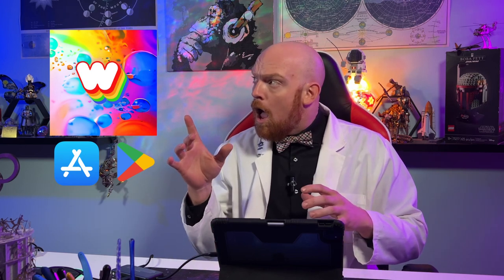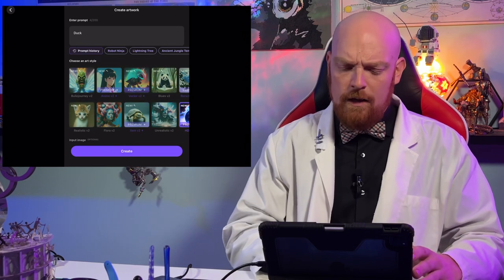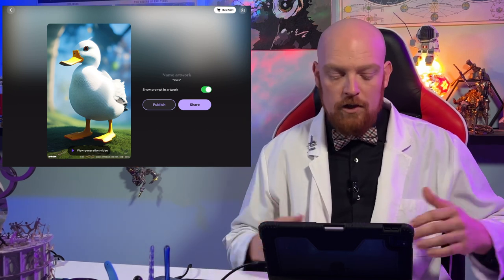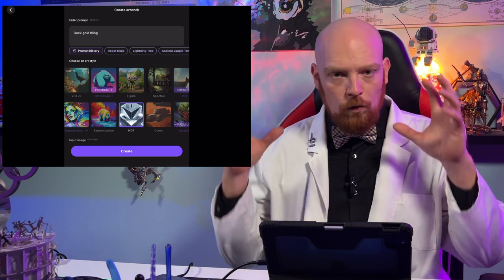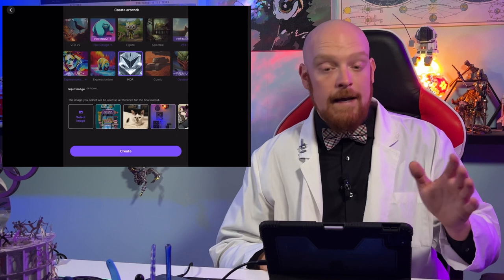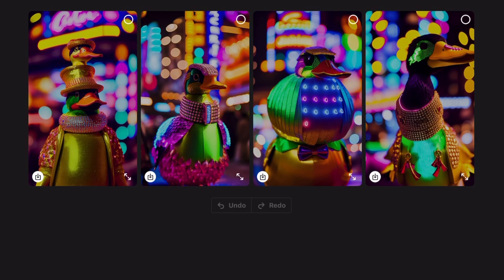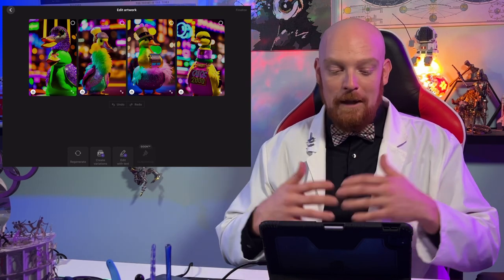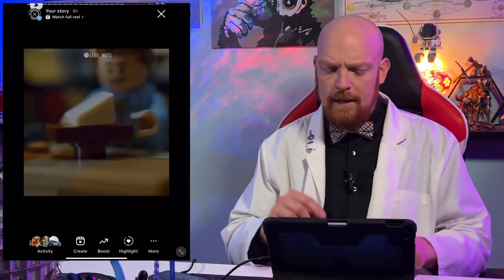Making Better AI Art! Step by Step with Dream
Hey everyone, and welcome to Groove Builders the show where we create together!

In episode 143 we dive right back into AI art, and show you how to create amazing works of right in your home living room. New to AI art? No worries! We go in-depth about how AI works and then show you tips and tricks to get the best pictures possible.

Chapters

00:01 - Let’s play some pinball
00:30 - Intro
00:51 - Making our first duck
01:26 - Styles
02:24 - Duck results
02:42 - Ai is a person?
04:14 - Changing our ducks up
04:50 - Duck results 2
05:25 - Why do they suck?
06:03 - Duck results 3
06:43 - Duck results 4
07:21 -  An experiment in ducks
08:13 -￼ Final Duck Results
08:51 - Dark Tower?
10:12 - Turtle Results
11:00 - A change in styles
11:33 - Turtle Results 2
12:28 - Variations
12:55 - Results
13:39 - Editing images
13:59 - Editing results?
14:25 - The importance of proper prompts
15:40 - Bulldog results
16:50 - A detailed prompt
17:30 - Detail results
18:07 - less neon?
18:25 - Results
19:20 - Premium styles
19:35 - Results
19:56 - More neon changes
20:09 - Results
20:40 - Variations of an image and a change
￼21:25 - Sometimes less is more
22:15 - A few more tweeks
23:02 - Our final results

I hope you all enjoyed this video. I have lots of fun making them and helping you out too. I do my best to get back to everyone I can. We are always fighting against the mighty YouTube algorithm and your help is humbly appreciated!

Keep building!